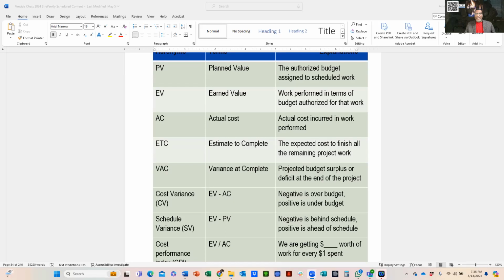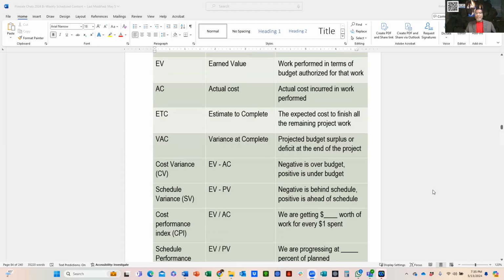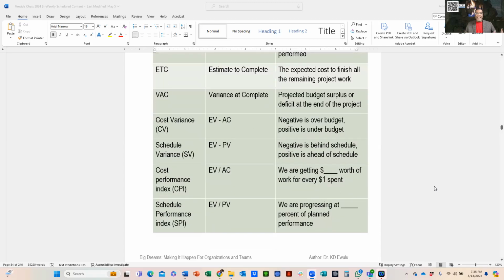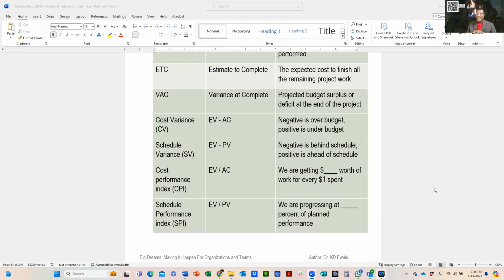Fireside Chat 9 Productivity, Efficiency, Quality, Boundaries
Fireside discussion #9 discusses the concepts of productivity, efficiency, quality, and scope as itemized in Dr. KD Ewulu's leadership book: Big Dreams - Making It Happen For Organizations & Teams.
Details include  measuring productivity during execution, efficiency metrics such as cost and schedule performance indices, quality planning, assurance, and control, as well as scope and scope creep.